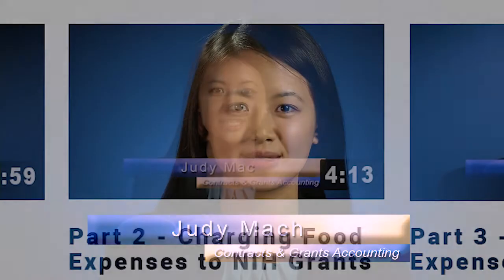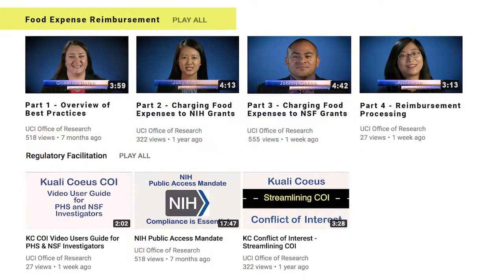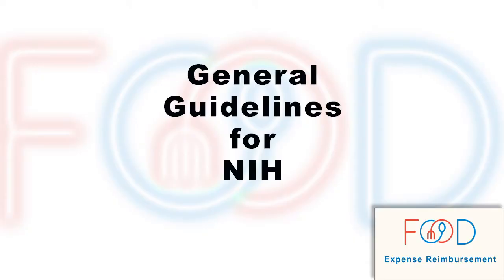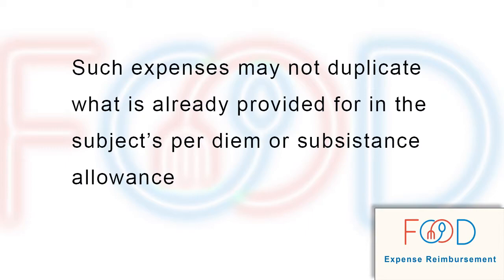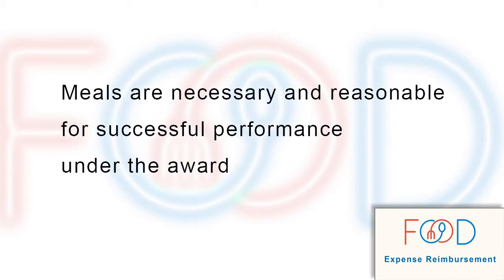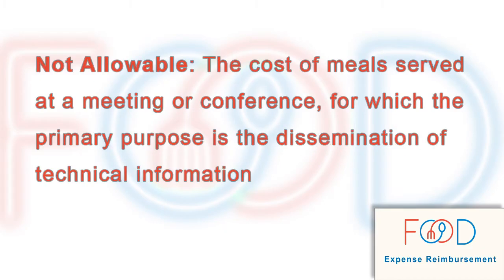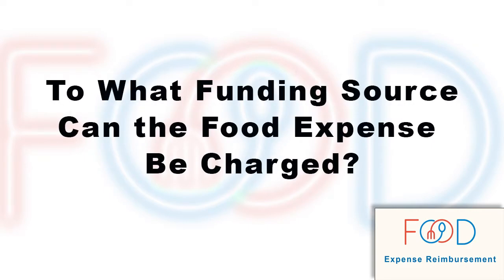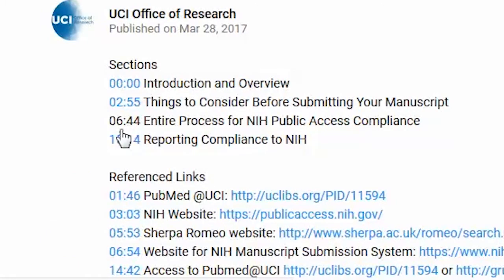Part 2 - Charging Food Expenses to NIH Grants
Links to Sections:
01:14 General Guidelines for NIH
01:25 Allowable Food Expenses on NIH Research Grants
02:24 Allowable Food Expenses on NIH Conference Grants